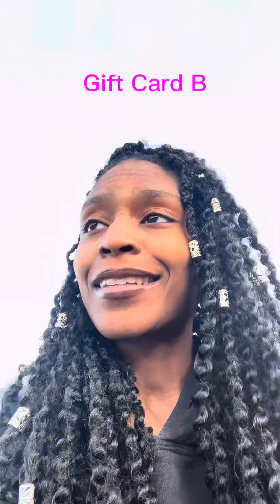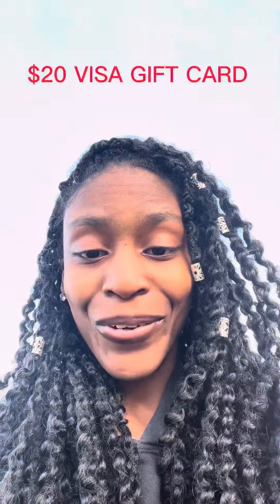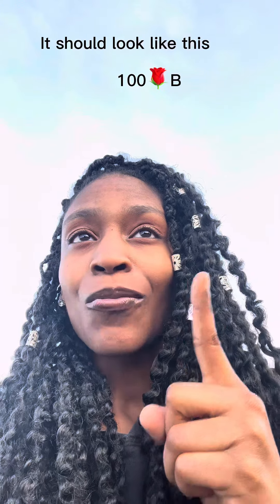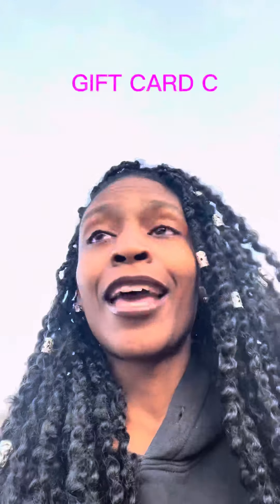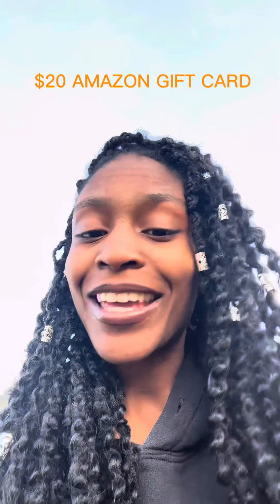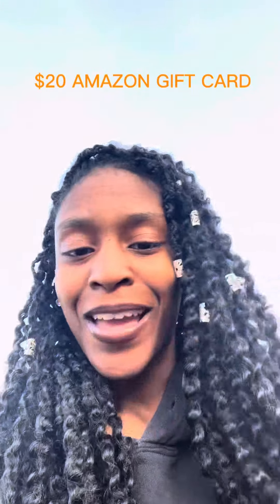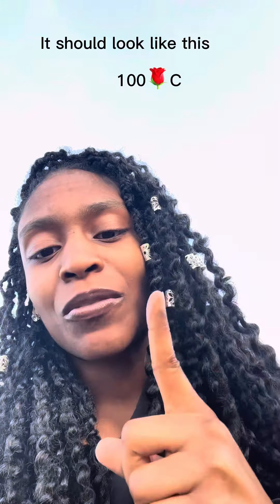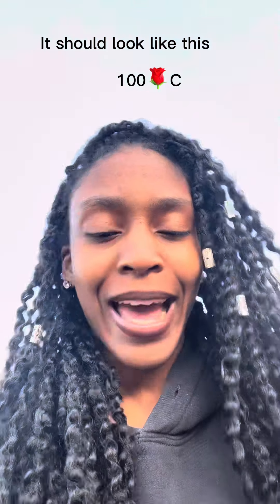Make sure you watch the full video‼️‼️‼️